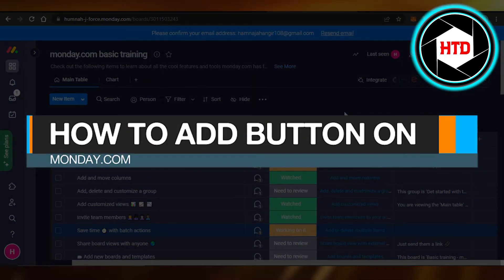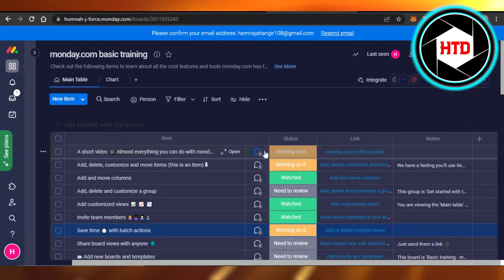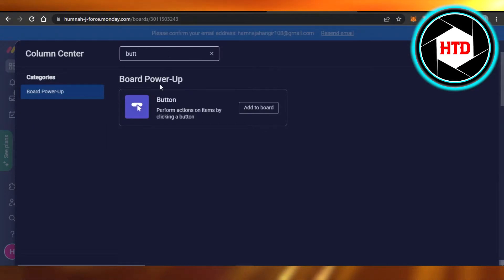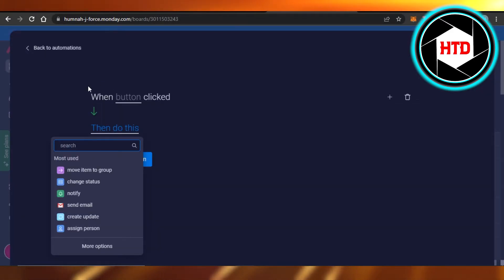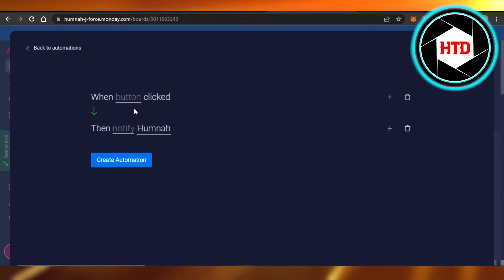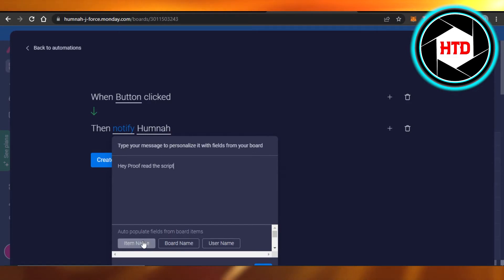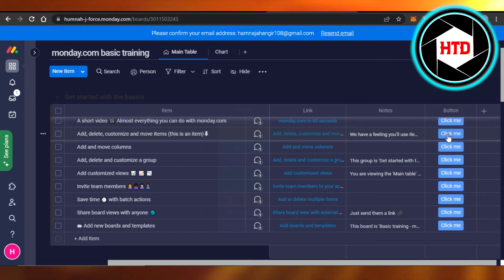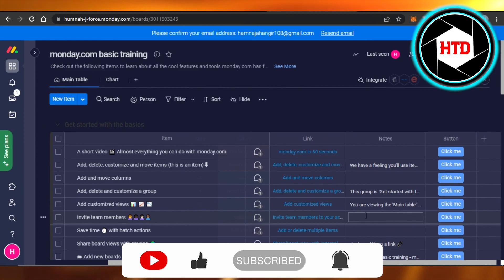How To Add A Button On Monday.Com (Quick and Easy!)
Learn How To Add A Button On Monday.Com. It is really easy to do and learn to do it in just a few minutes by following this super helpful tutorial to get a better understanding of everything.